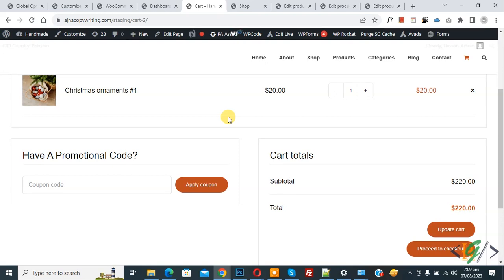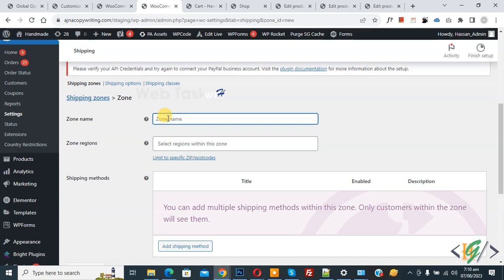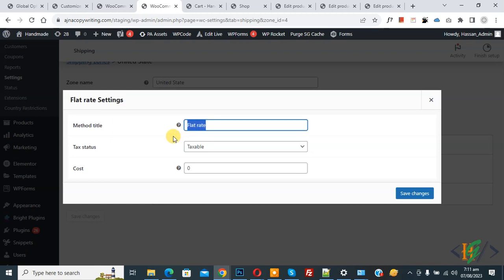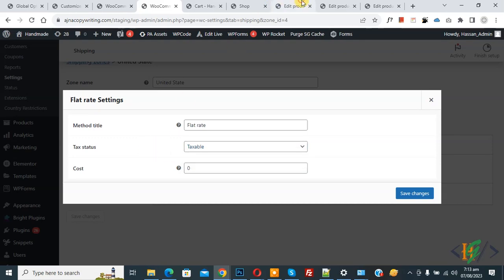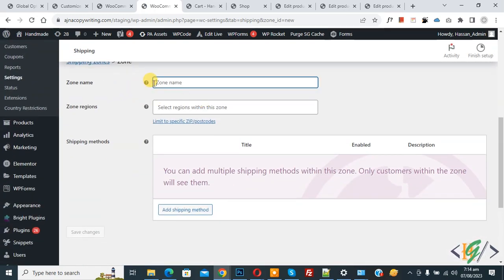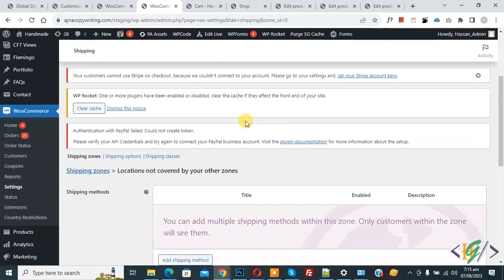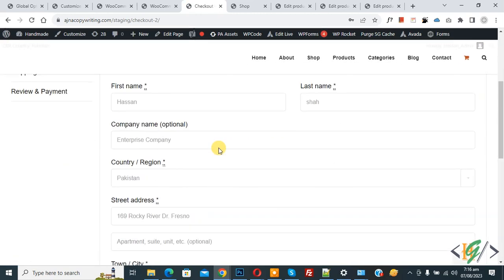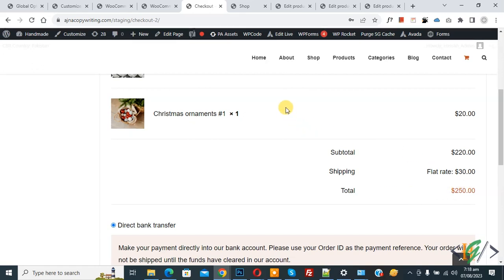How to Set Different Flat Rate Shipping Charges for Different Countries in WooCommerce WordPress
In this wordpress tutorial for beginners you will learn how to add different flat rates shiping charge for different country / countries using woocommerce setting in website. e.g we will charge 10$ price for united states (us) and 20$ amount for pakistan and 30$ other remaining countries using flat rate setting. Shipping / delivery charges show on checkout and cart page.